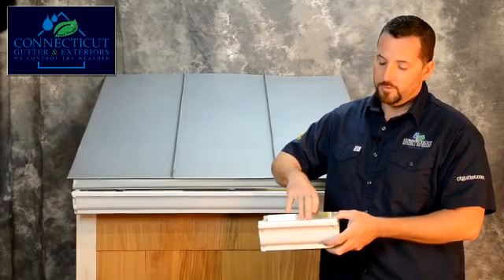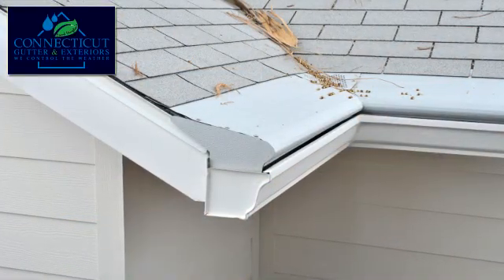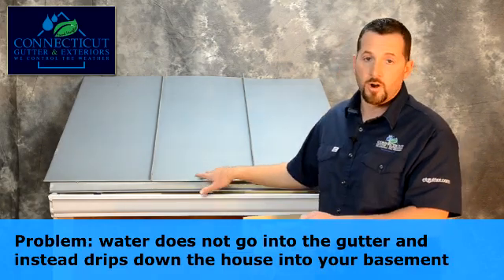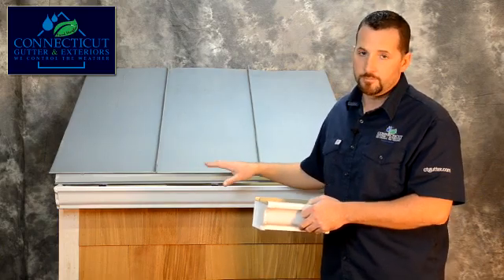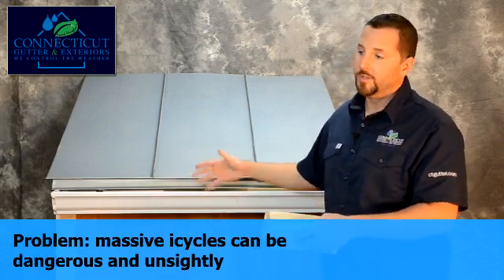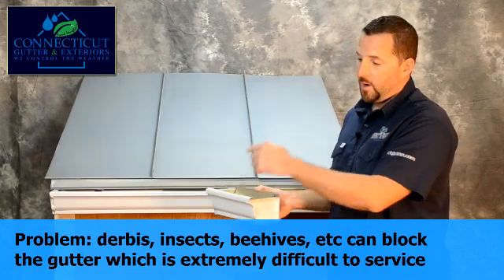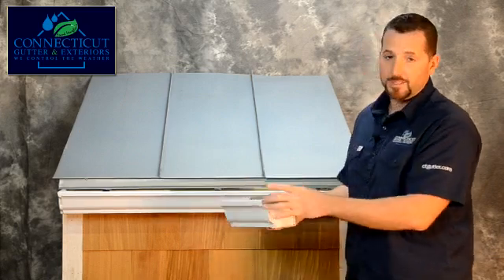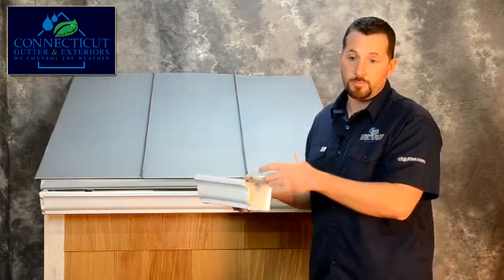Gutter Guards CT: The Problem With Hooded Gutter Covers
Gutter Guards CT - Connecticut Gutter LLC's Frank Heneghan talks about why hooded gutter guards & gutter covers may cause problems.